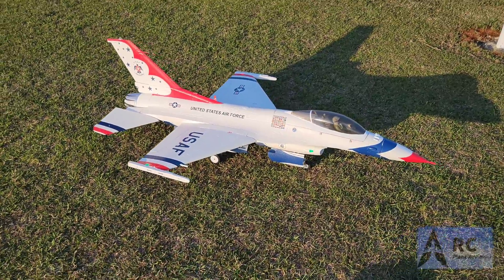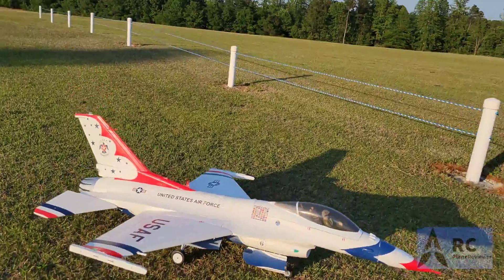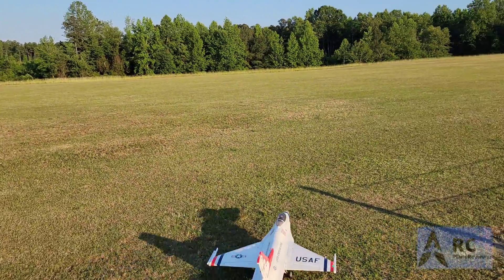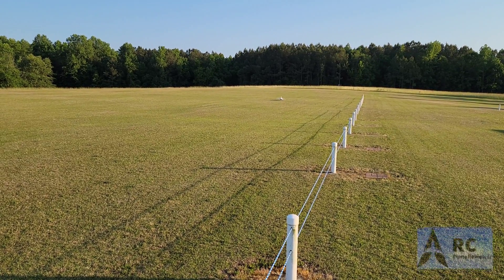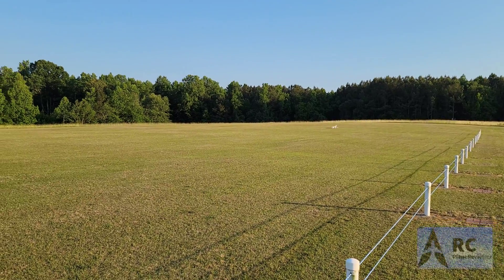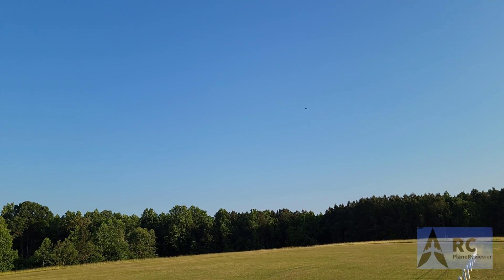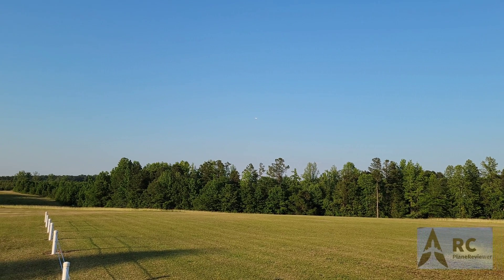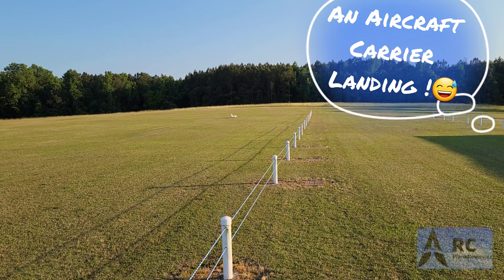This is What Tail Heavy Looks Like! Freewing F-16 Super Scale 8s 90mm EDF JET in 4K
Trying to find the correct C.G. after upgrading from 6S to 8S and then adding the model to a new radio. This airplane was balanced at the last known C.G. that was clearly not correct!! Enjoy!